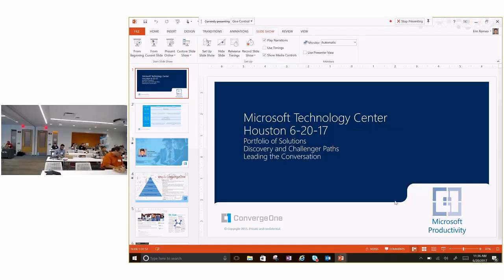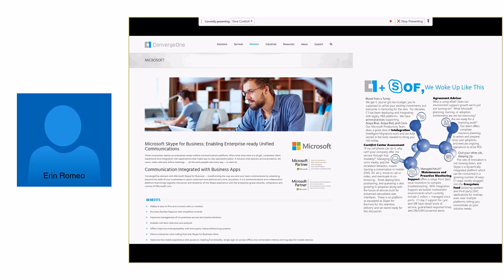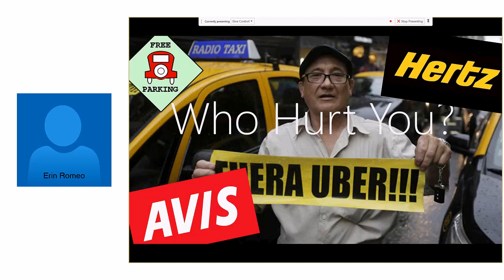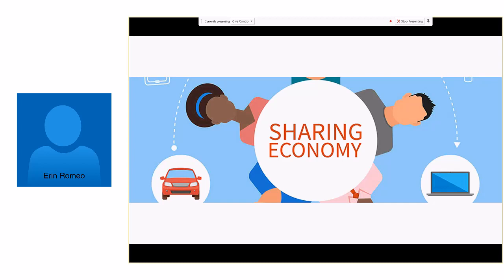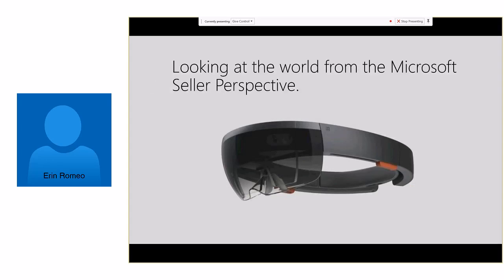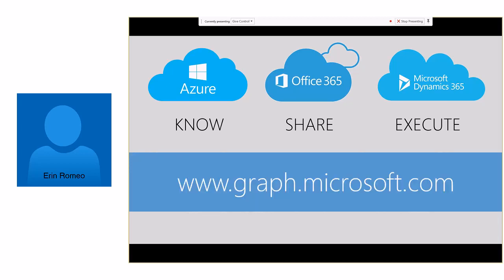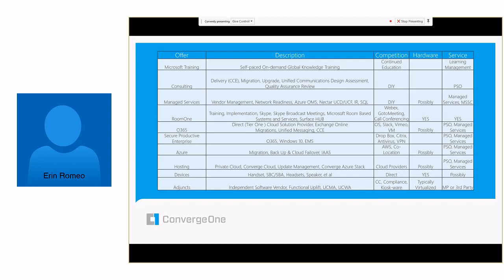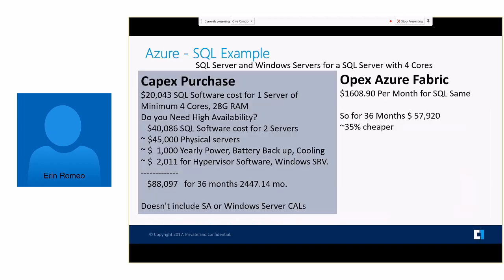ConvergeOne Microsoft Technology Center Q2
Don't get Ubered